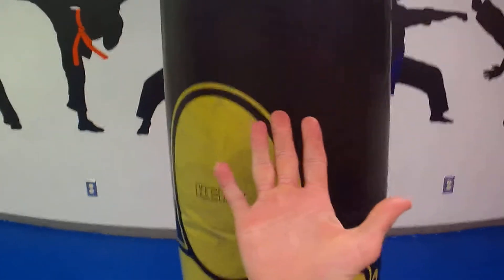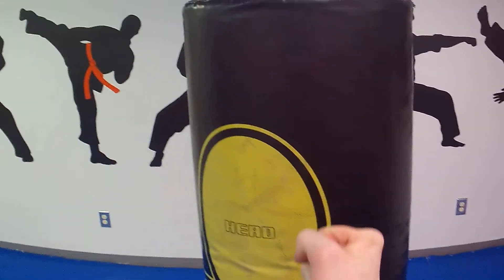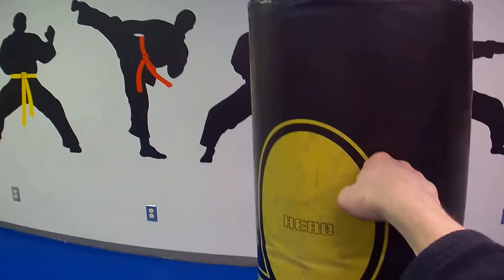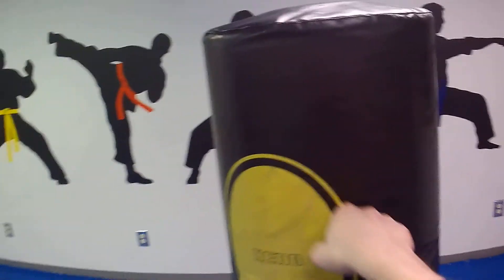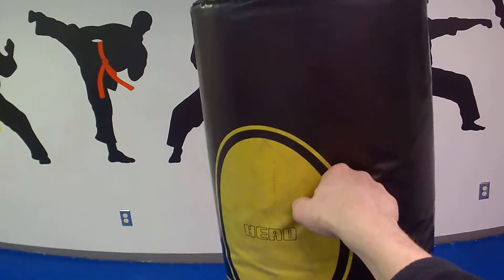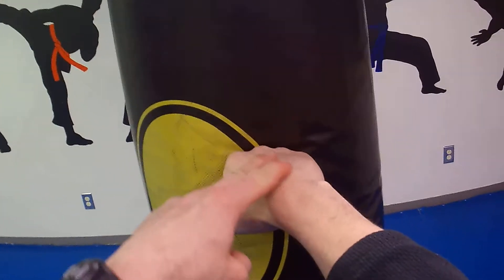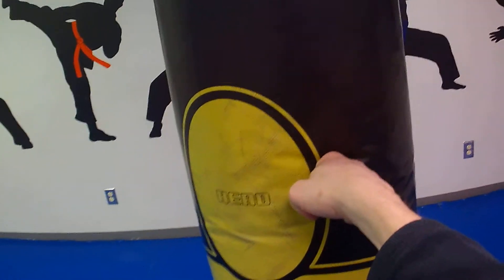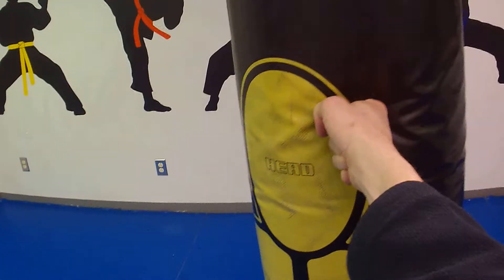How to punch (GoPro view)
basic karate punch